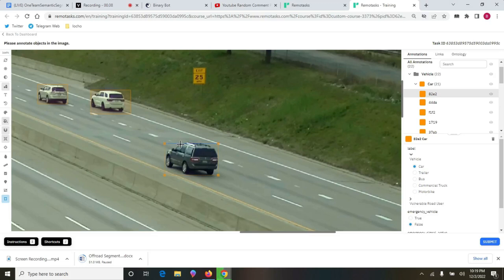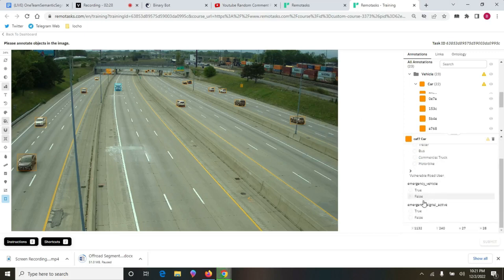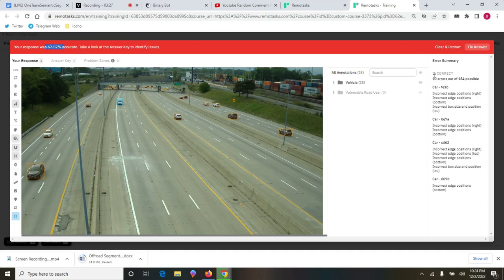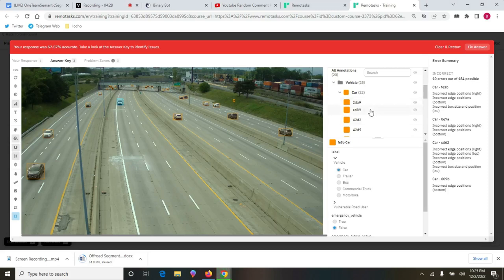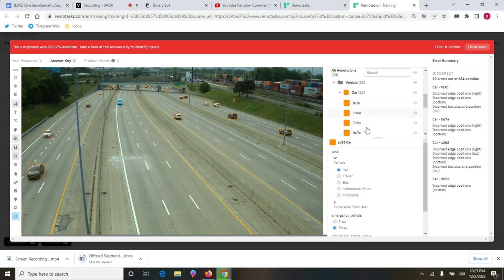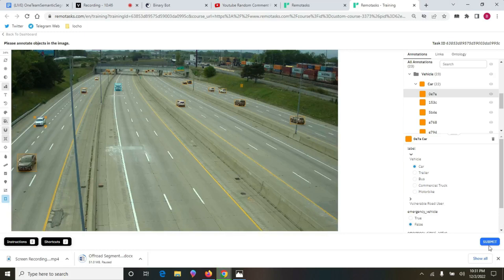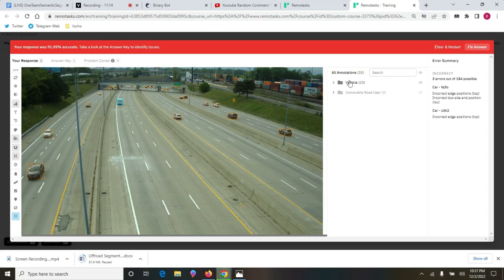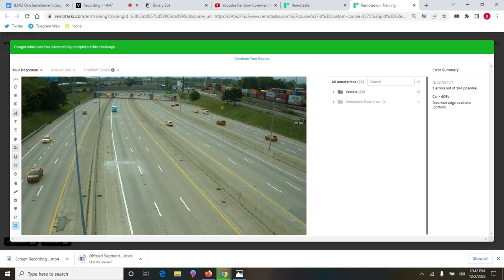Make $108 On Remotasks Weekly